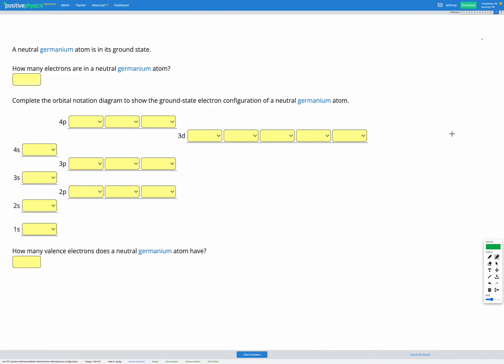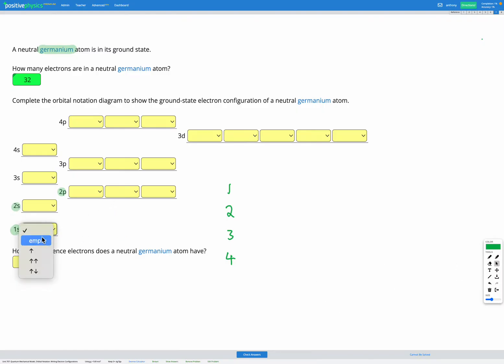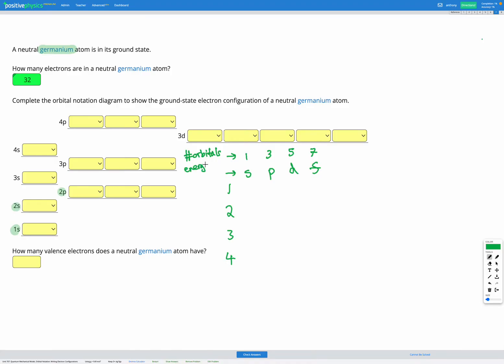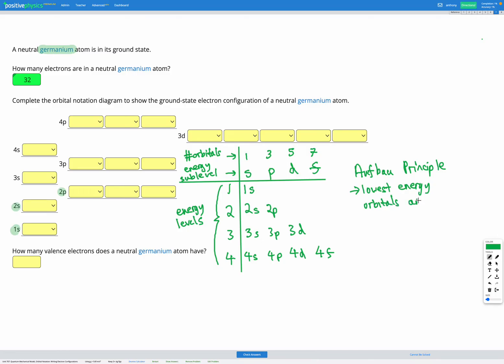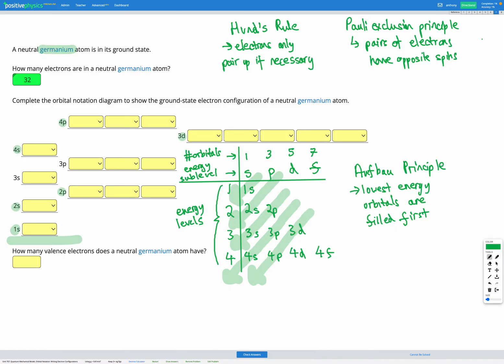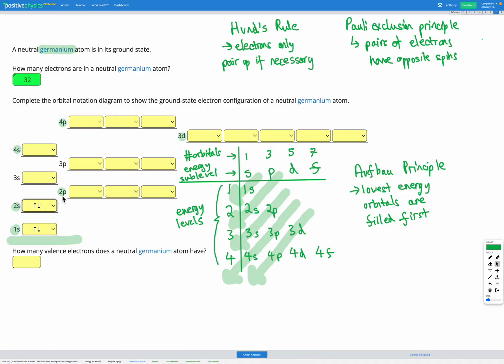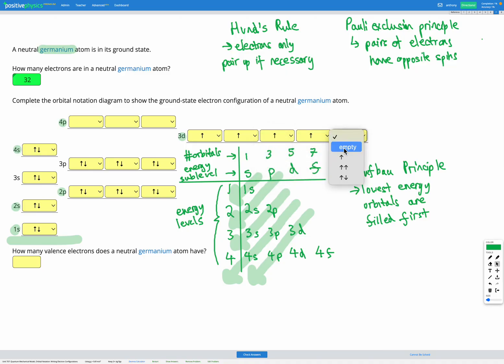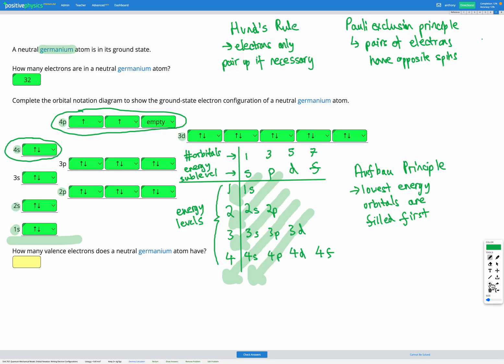Chemistry - Quantum Mechanical Model - Orbital Notation: Writing Electron Configurations